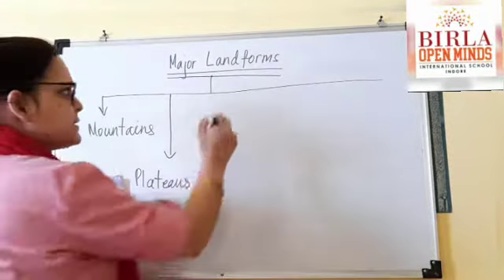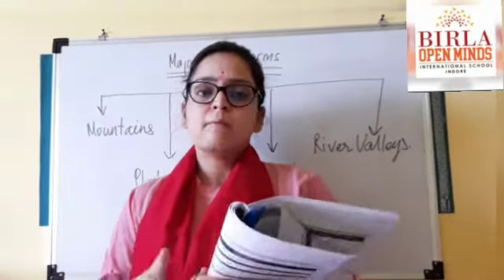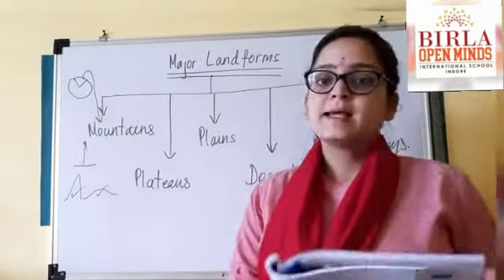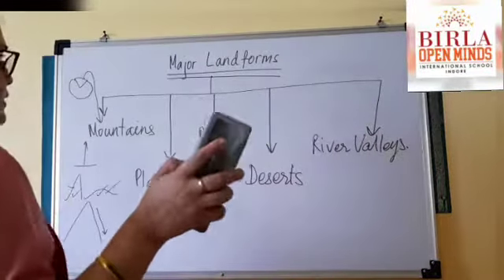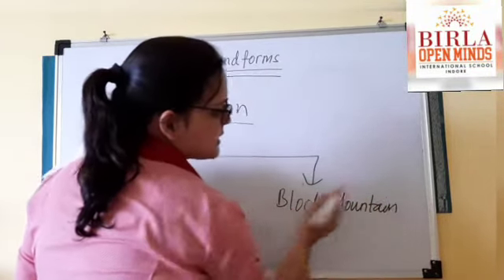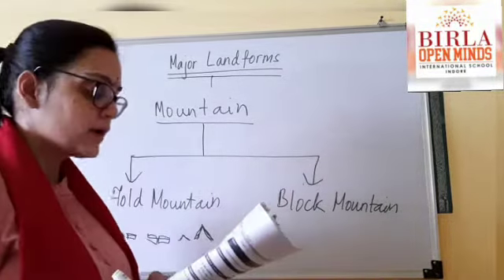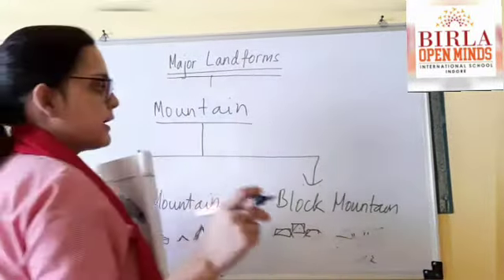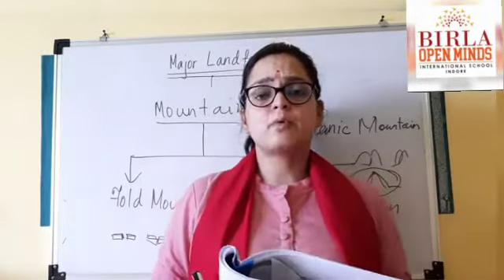Grade 5_ Mountains Revision